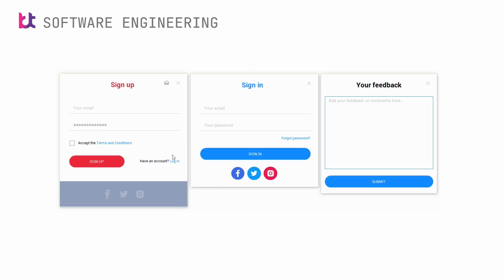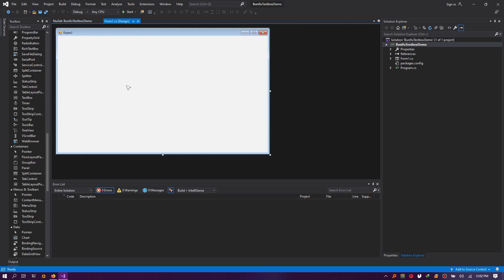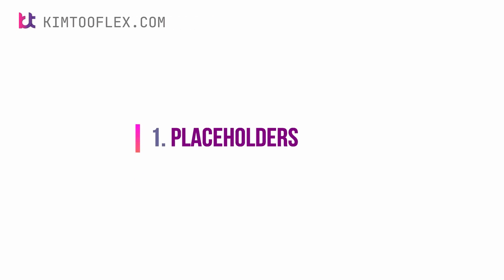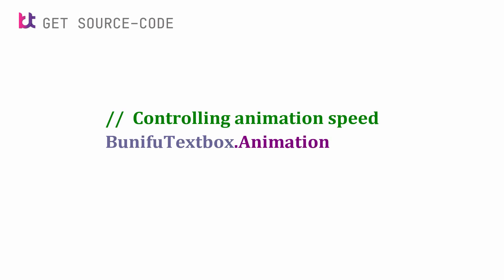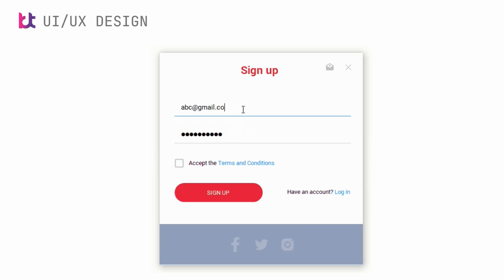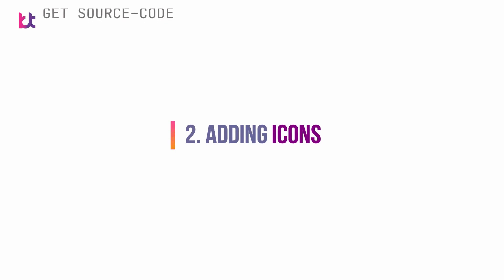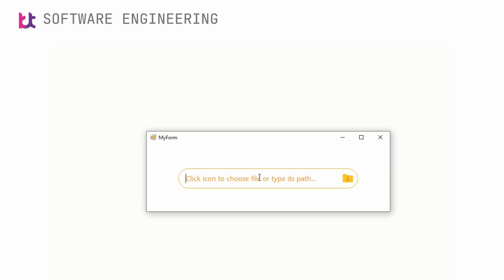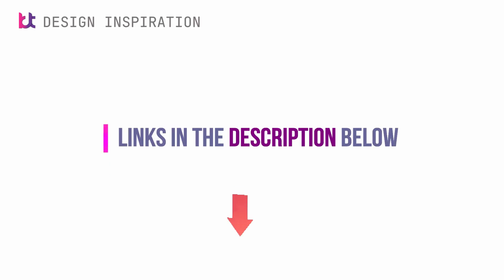New Bunifu Textbox for VB.NET C# is awesome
🎵 Track Info:

Title: The Island
Artist: tubebackr
Genre: Dance & Electronic
Mood: Bright